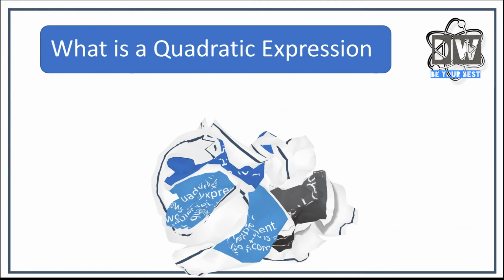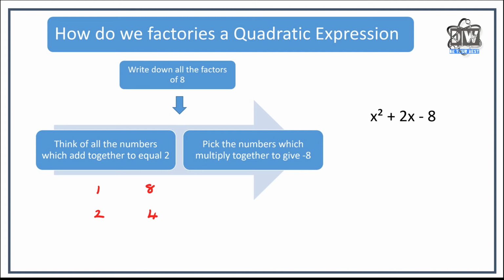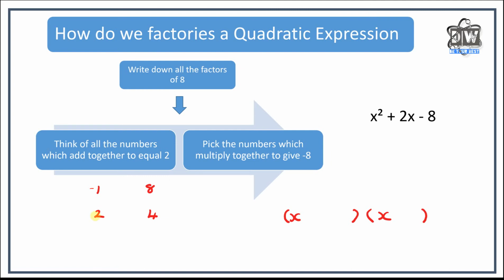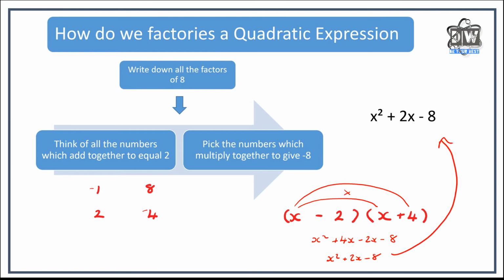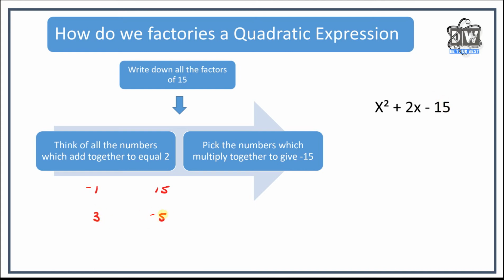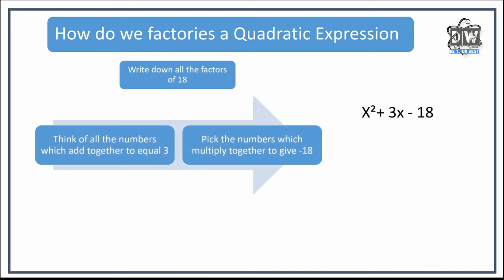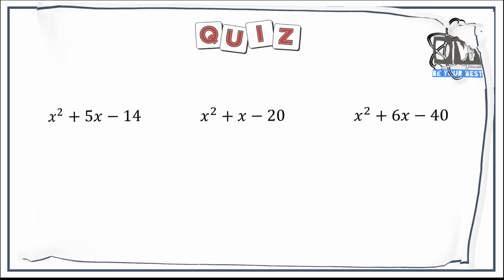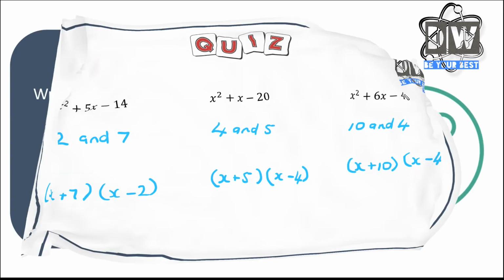Quadratic Expression (Factorise 2)